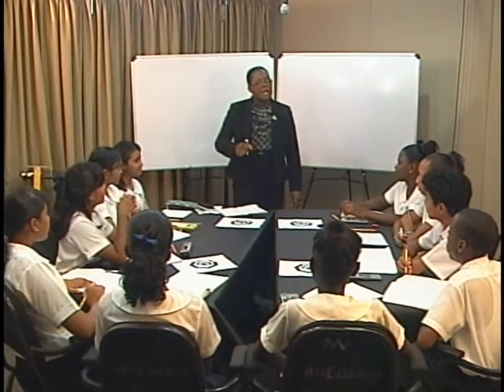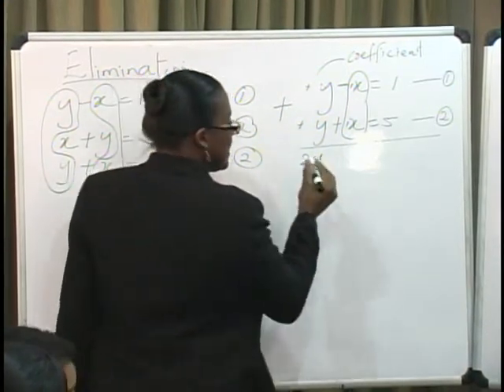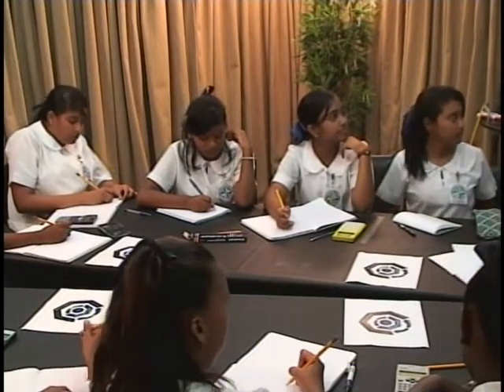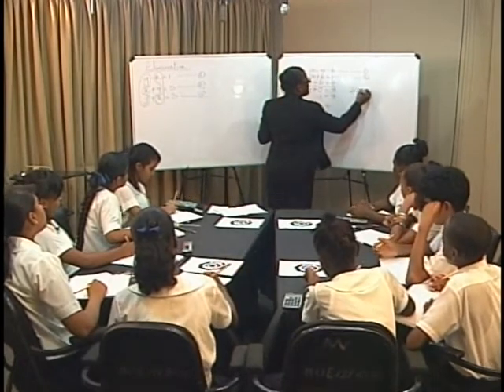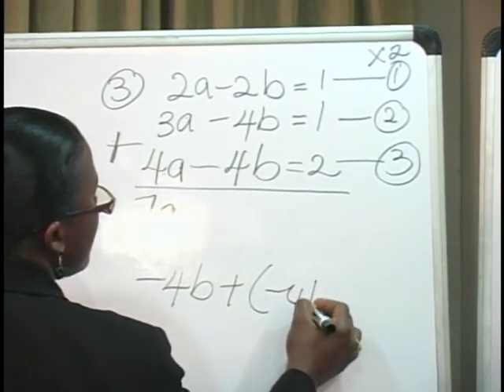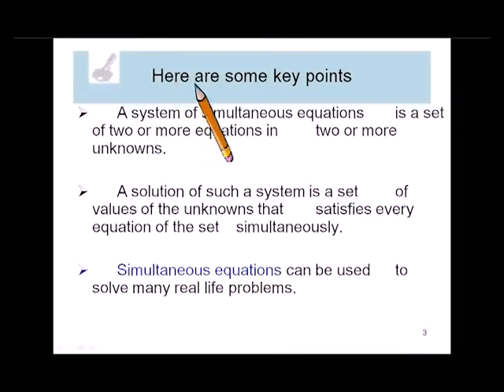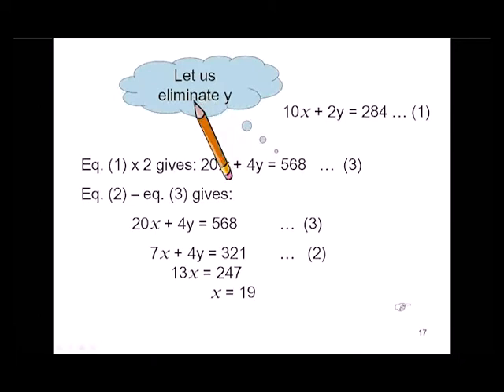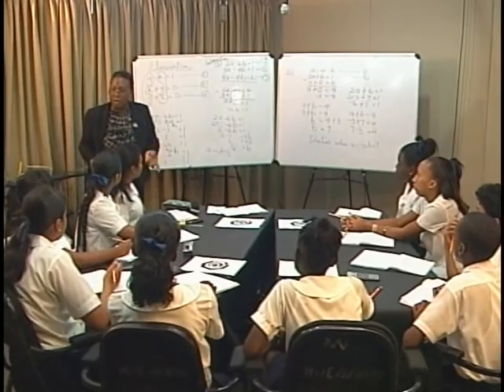Mathematics - Grade 9: Algebra: Simultaneous Equations